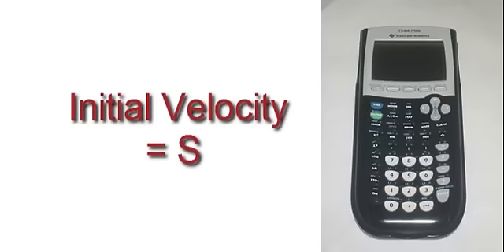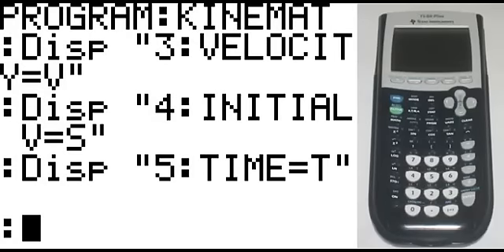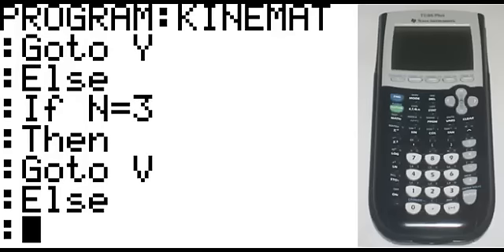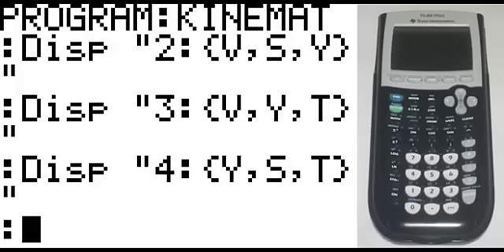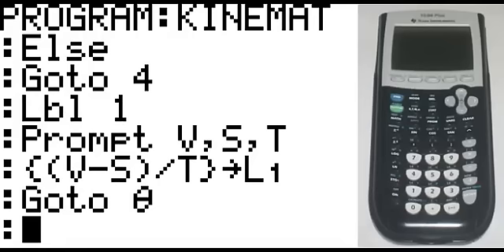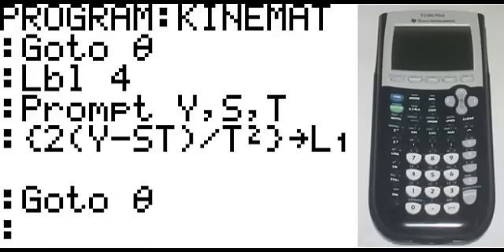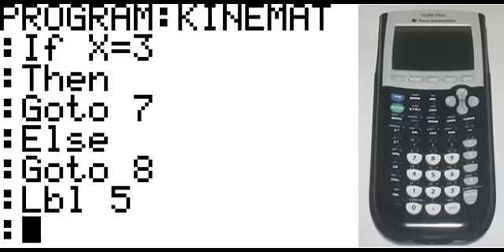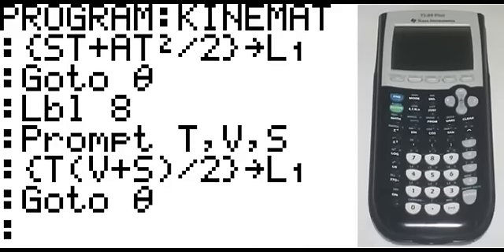Calculators: Programming the Kinematic Equation Solver (Part 1)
This program is a kinematic equation solver, designed to be used for the physics kinematic equations. Given any three variables it can solve the other variables in the system. This is part 1 of three, 2 for the coding, one for operational familiarization. I hope this video helps